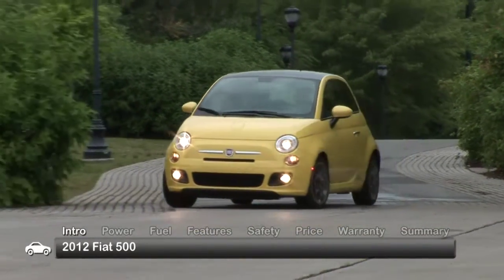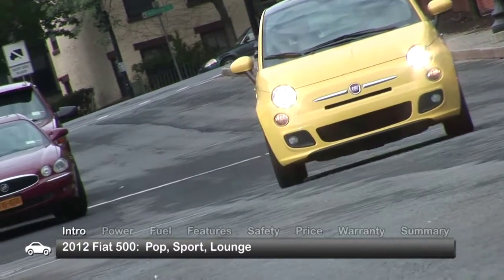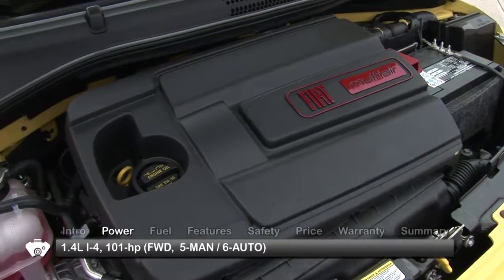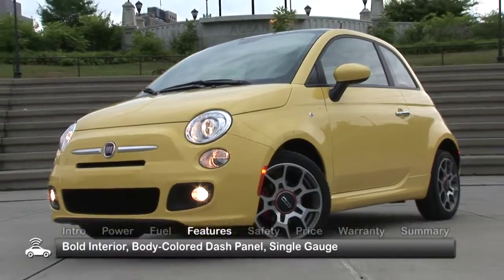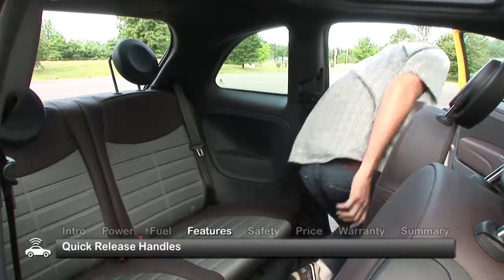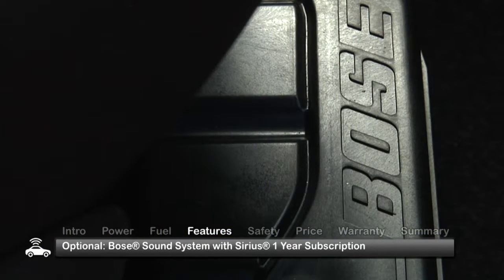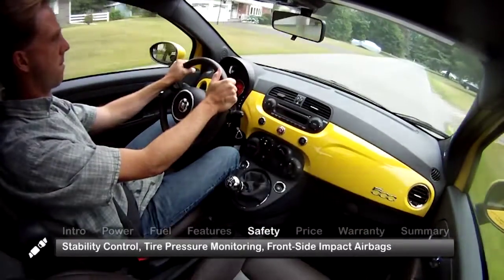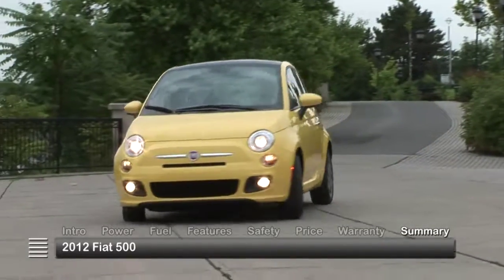2012 Fiat 500 Test Drive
After a more than two-decade hiatus from the American market, Italian automaker Fiat has returned with the nimble and fun to drive 2012 Fiat 500 subcompact.